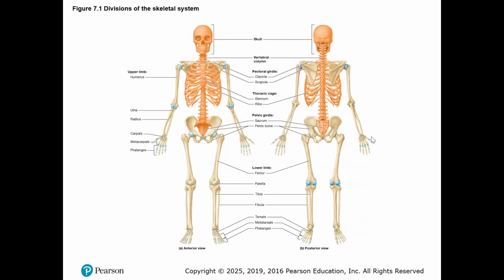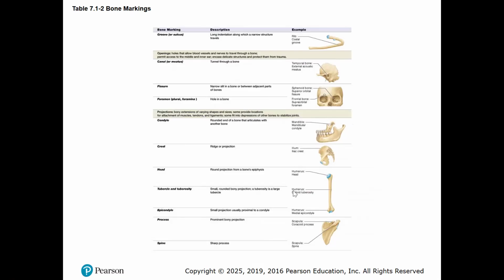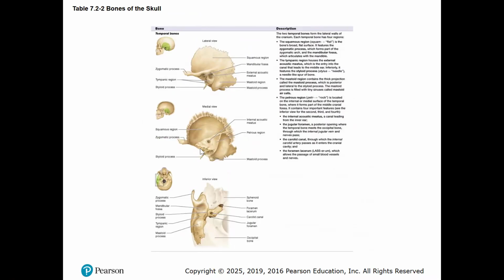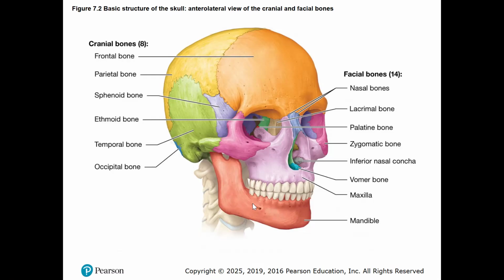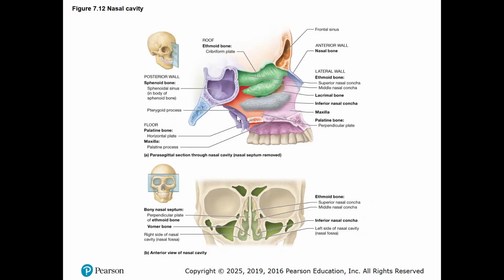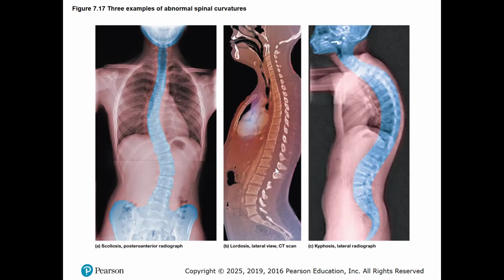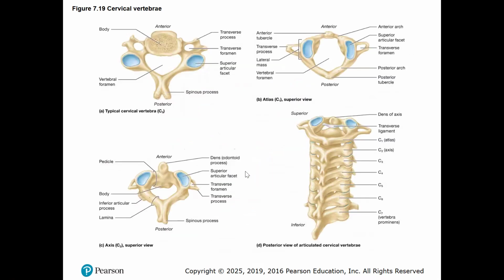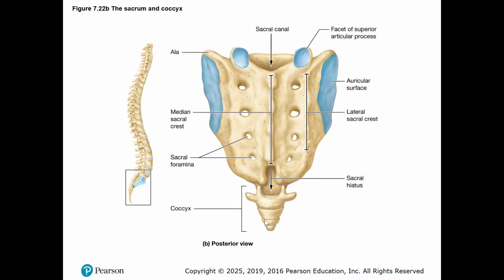BIO168 Ch 7 Part 1 Lecture